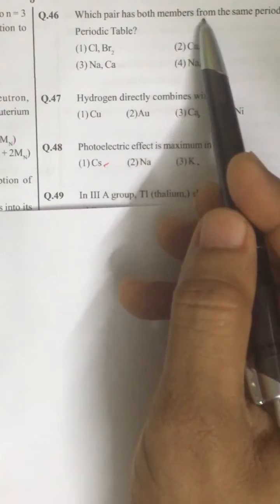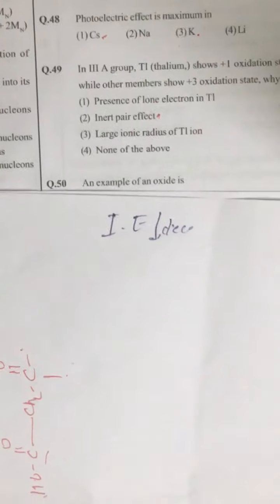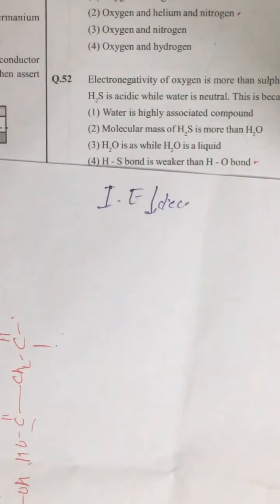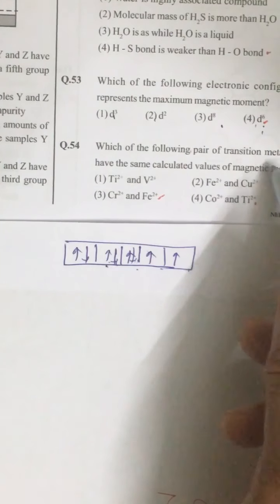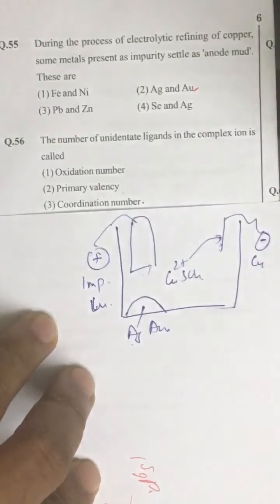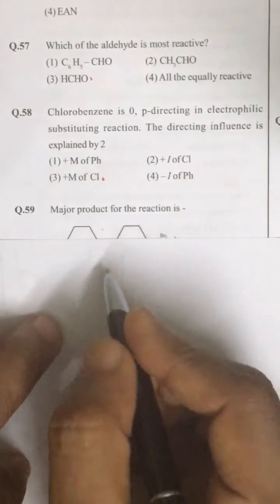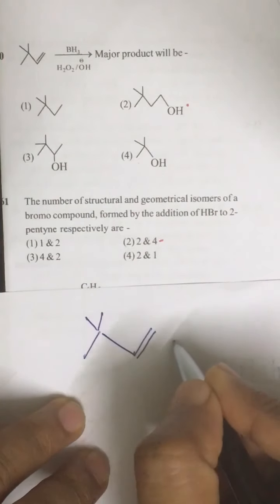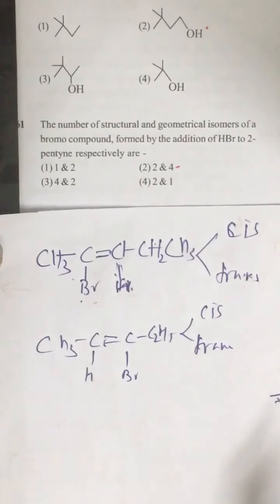Online Crash 2020 Full Test3 DC1